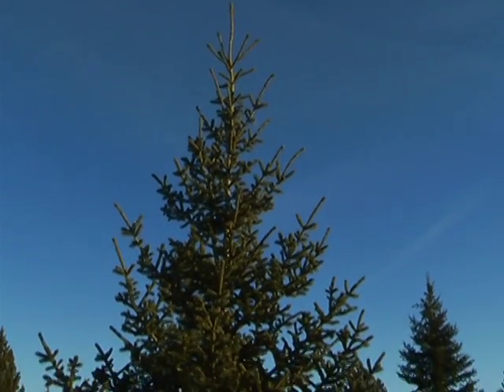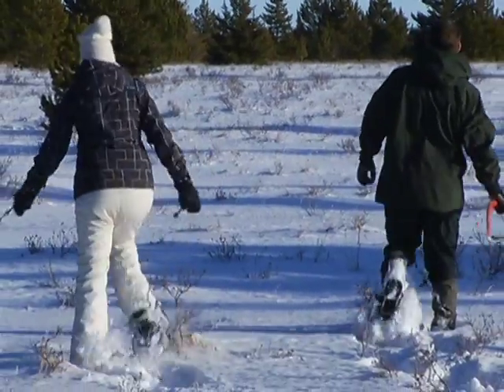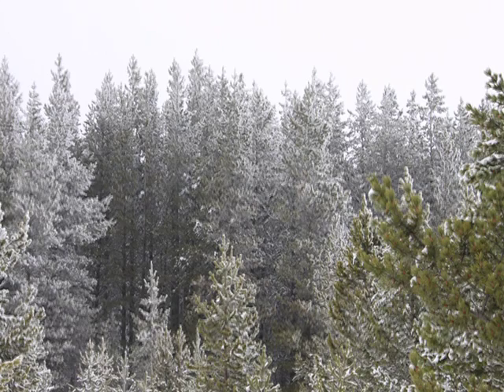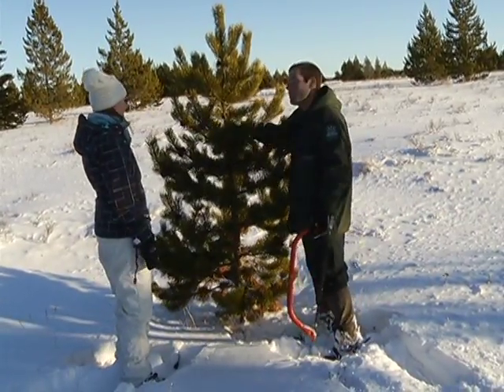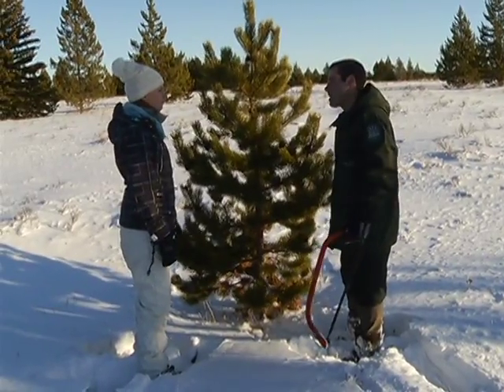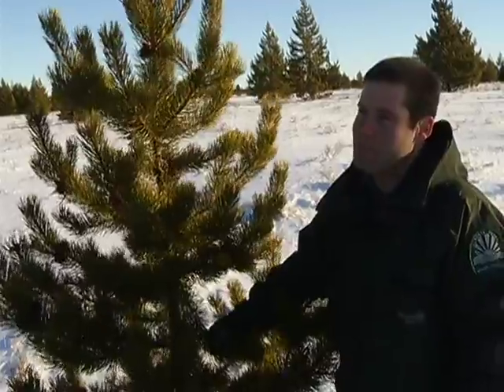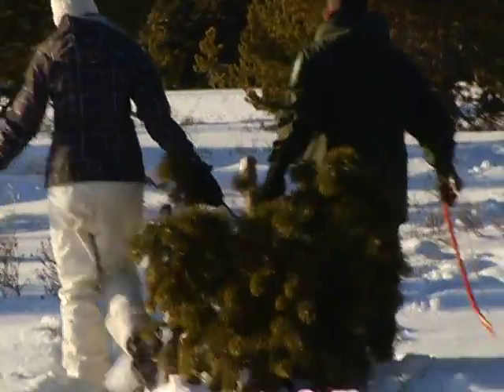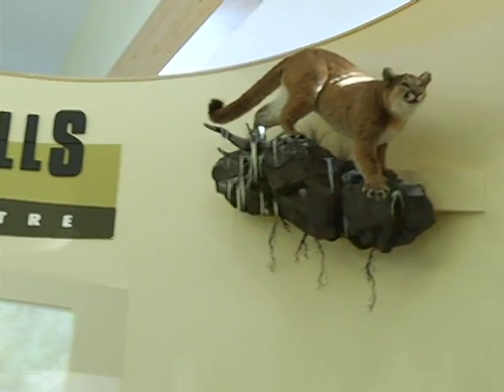Cypress Hills Tree Cutting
Leanne Evans with Shaw TV Medicine Hat takes you one a tour through Cypress to cut down the perfect Christmas tree.